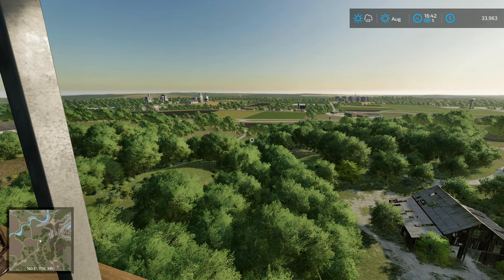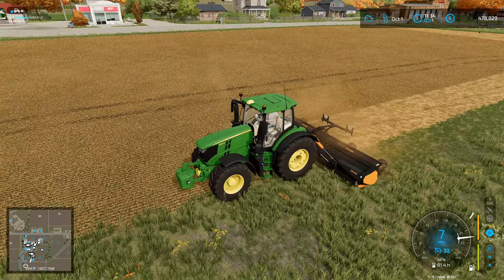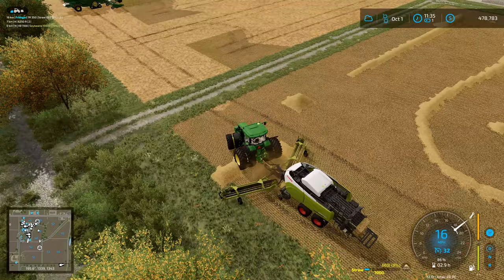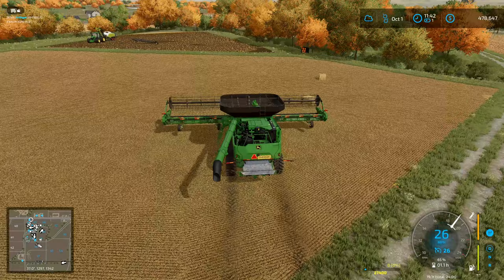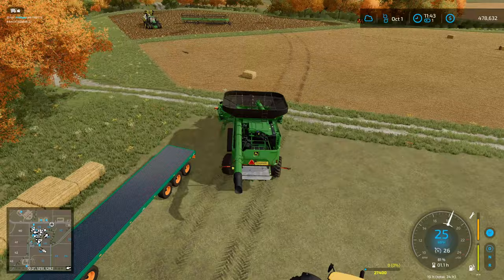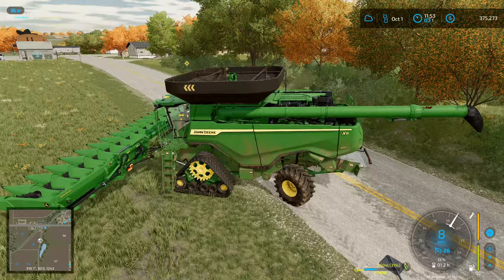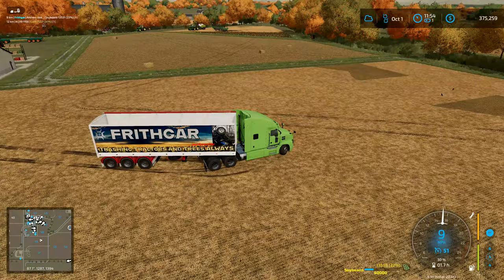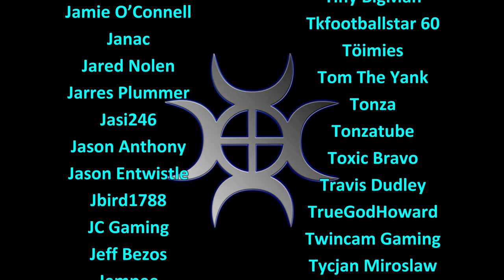Let's Play FS22, Elm Creek #52: Corn Harvest!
Getting into the corn harvest now and making sure we have plenty of food for our new pig pens!